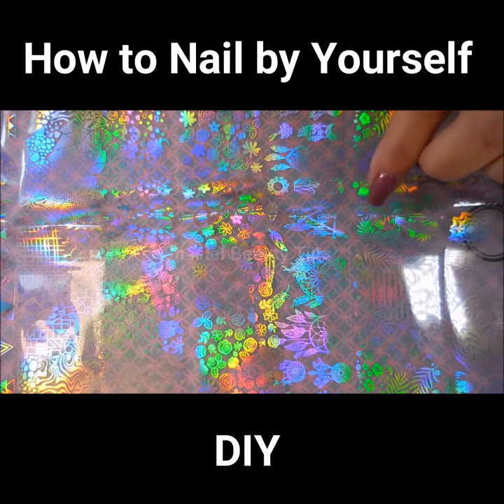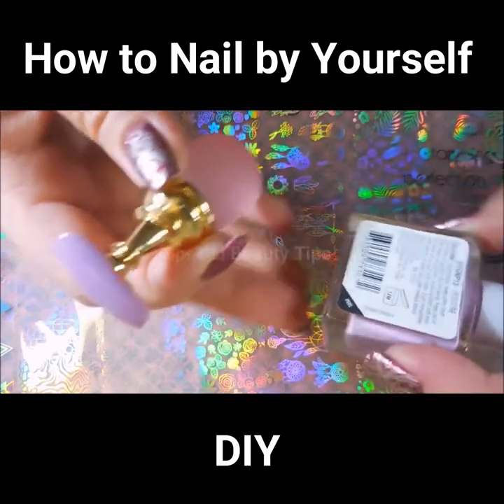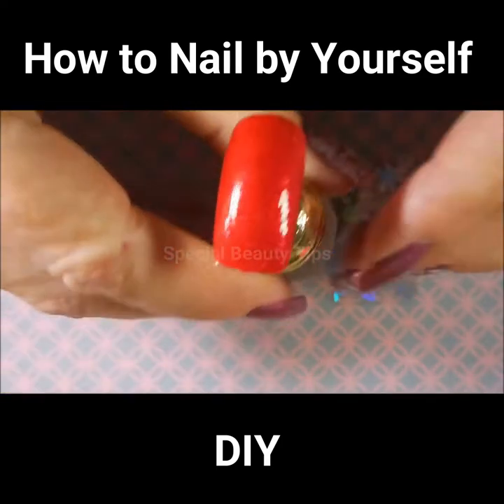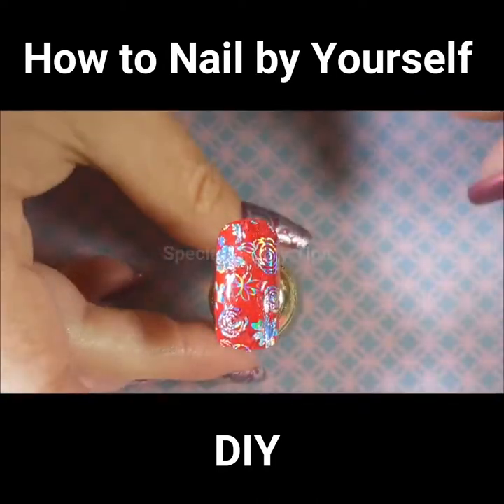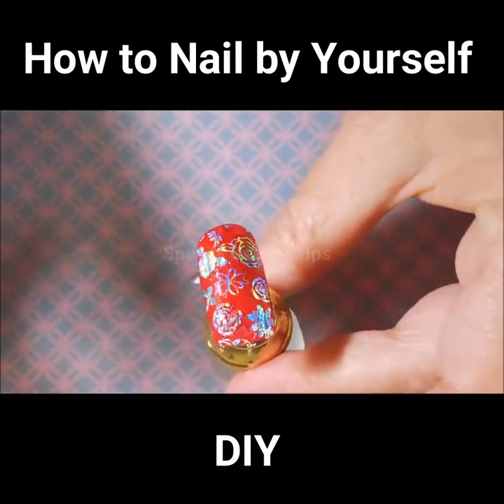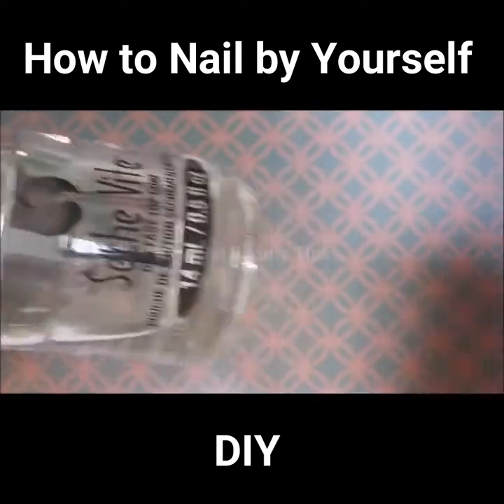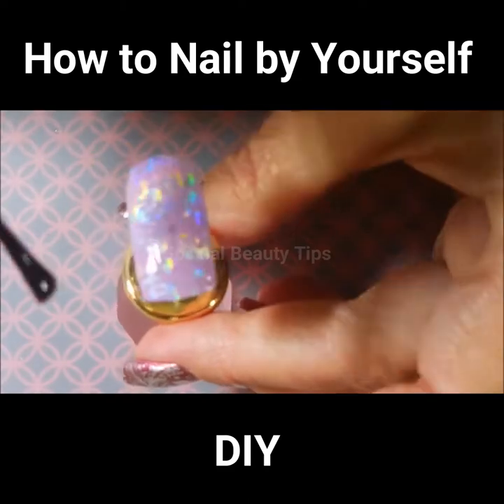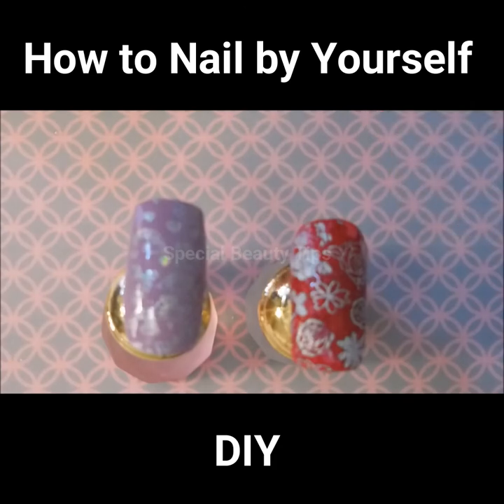How to nail by yourself